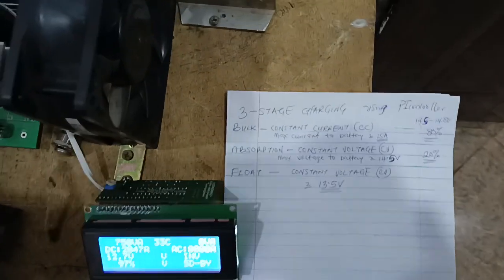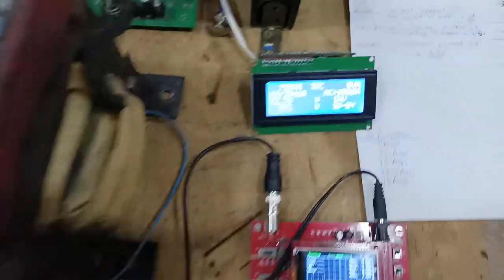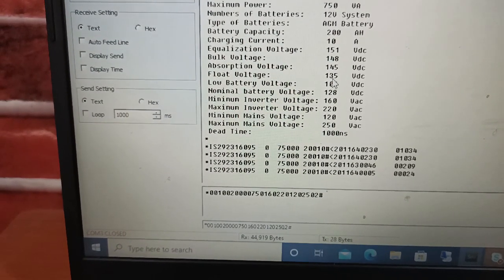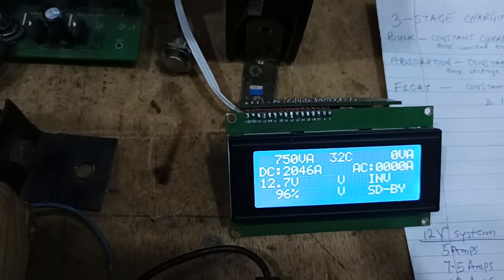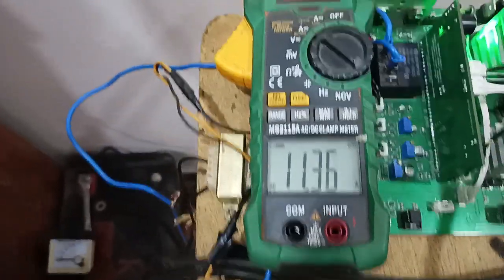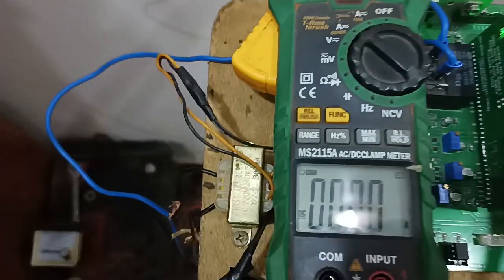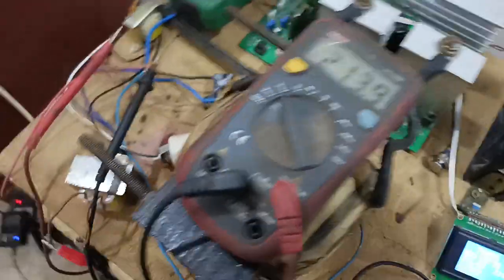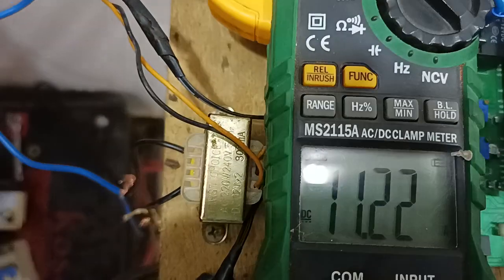pure sine wave inverter charging ( bulk stage)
showing the bulk charging stage of a pure sine wave inverter